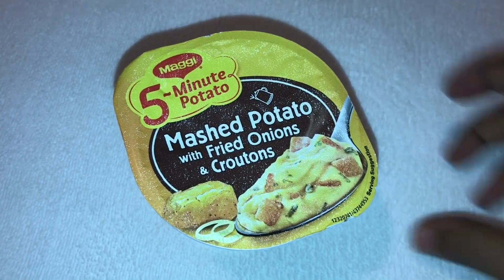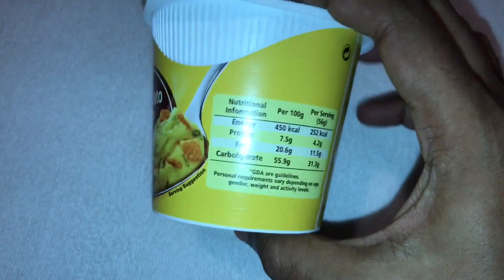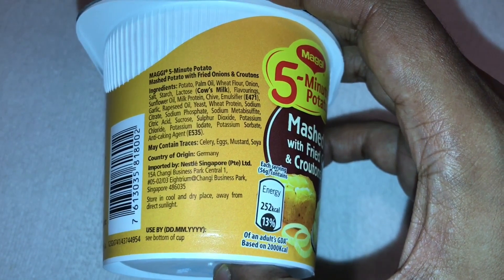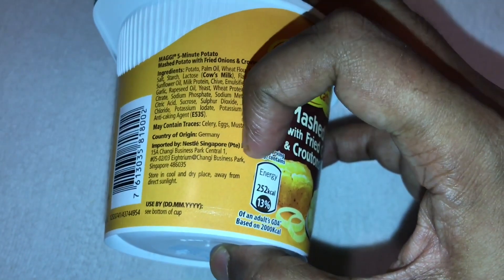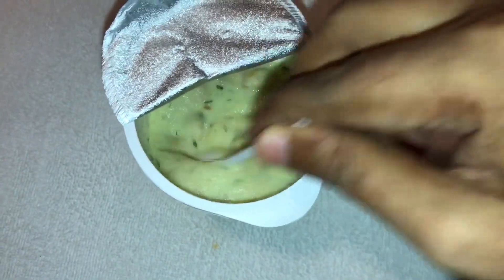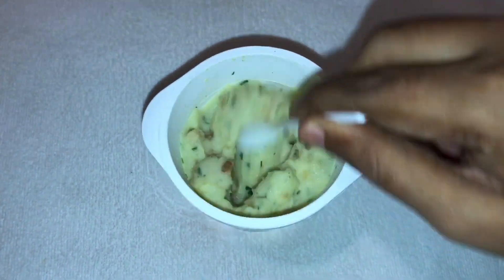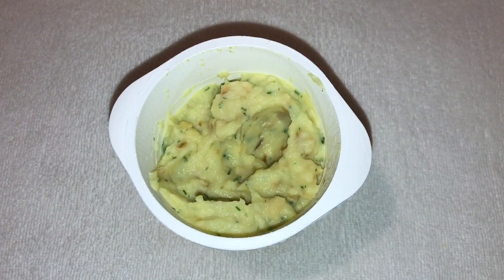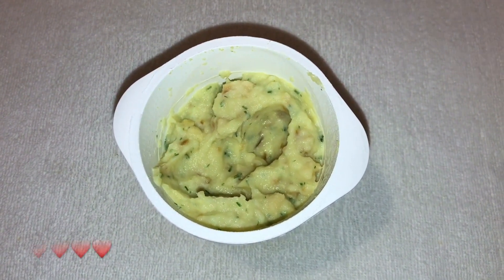Maggi Mashed Potato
This Maggi Mashed Potato is good. It costs ₹300 around $6.

Bought Maggi Mashed Potato from 7 Eleven